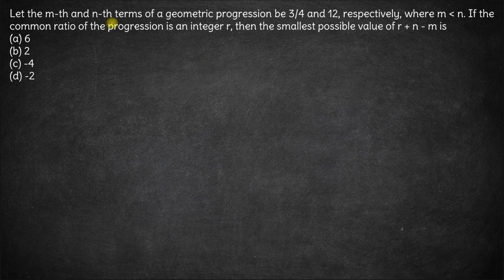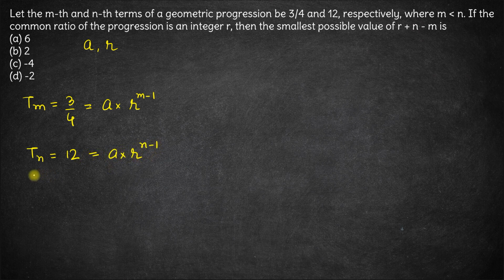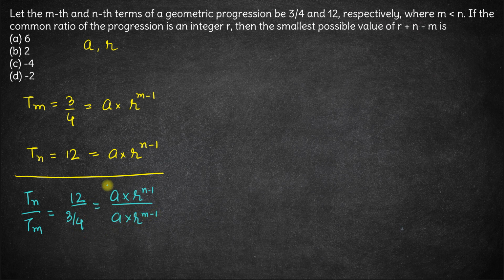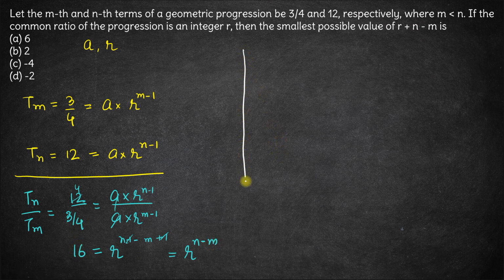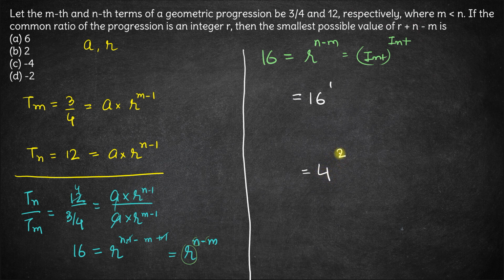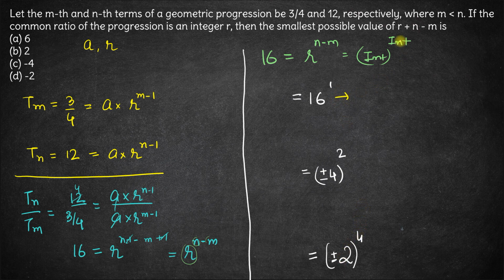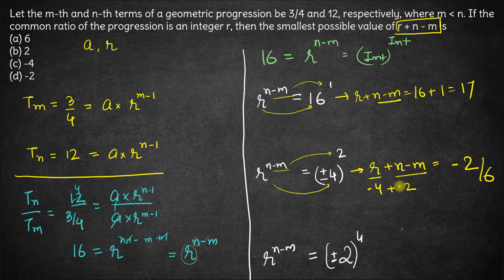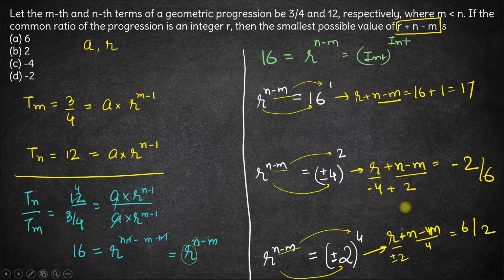m-th and n-th terms of a geometric progression | CAT 2020 Slot 2 Quant Solution | PYQs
Q: Let the m-th and n-th terms of a geometric progression be 3/4 and 12, respectively, where m less than n. If the common ratio of the progression is an integer r, then the smallest possible value of r + n - m is

Topicwise Preparation

Join Us